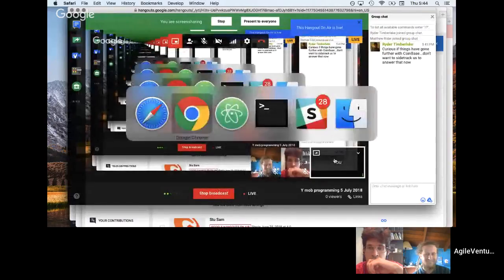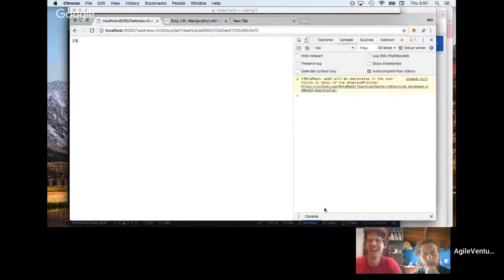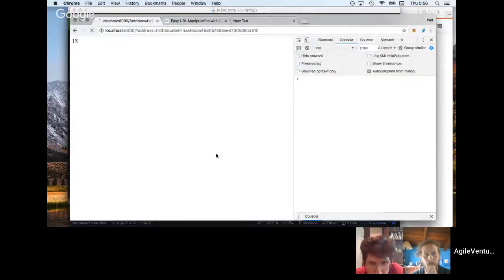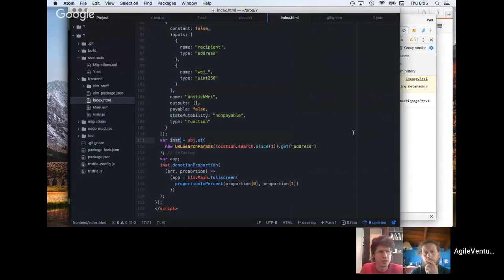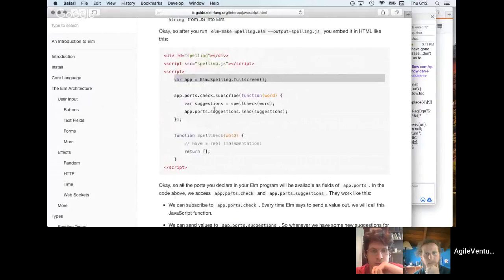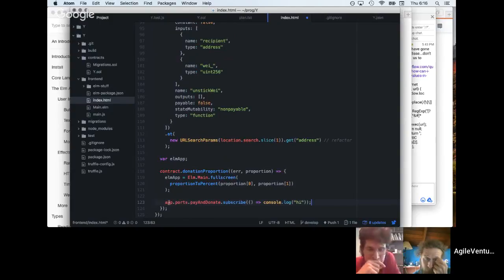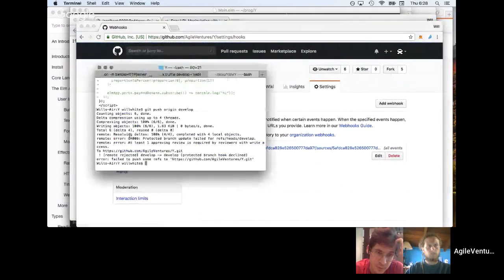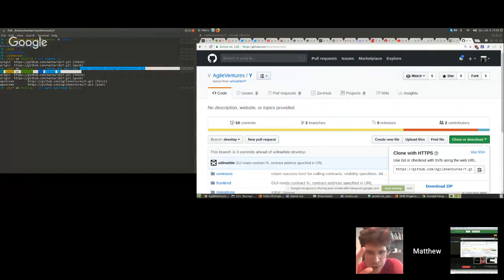Y mob programming 5 July 2018